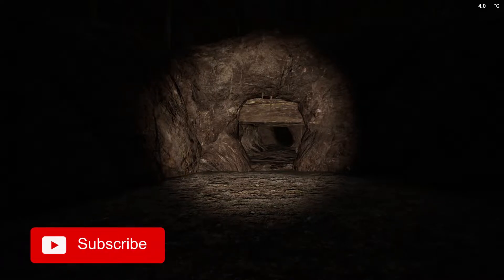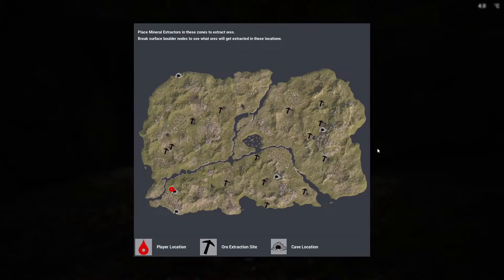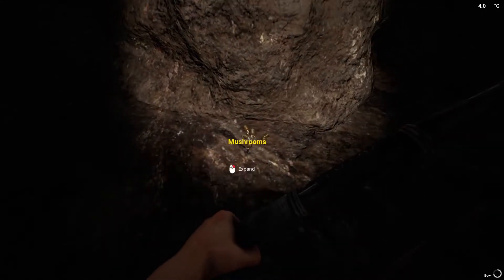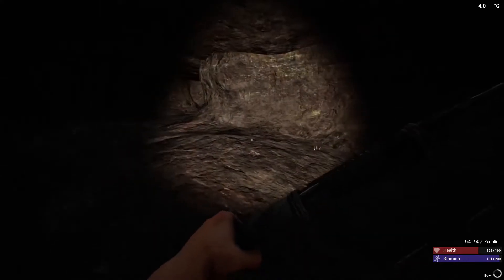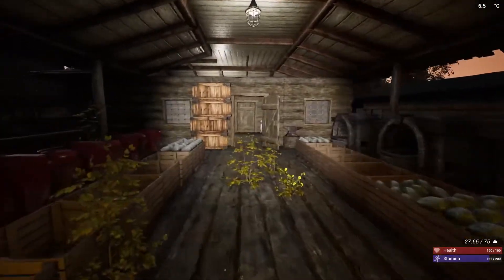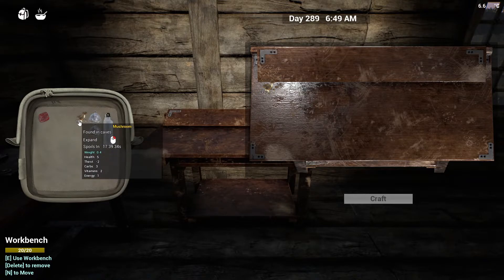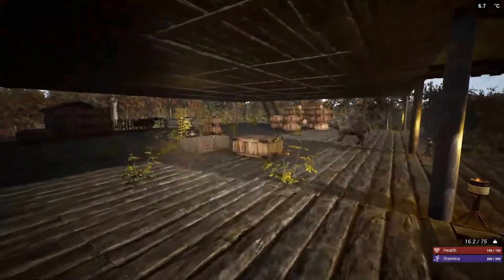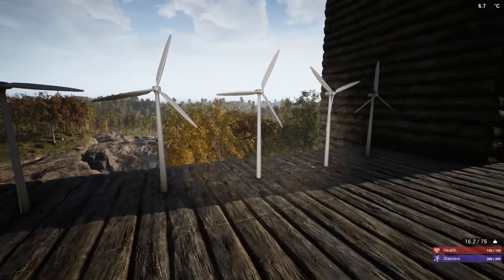The Infected How To make Medicated Bandage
Quick How to make medicated bandages for The Infected!